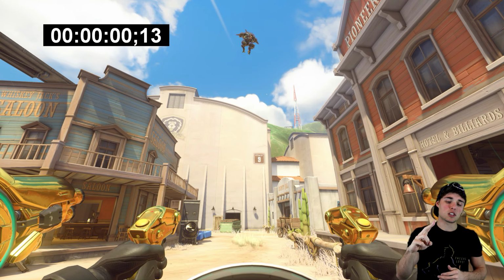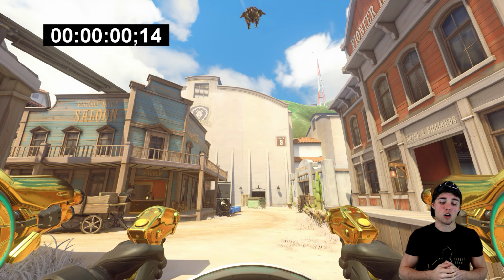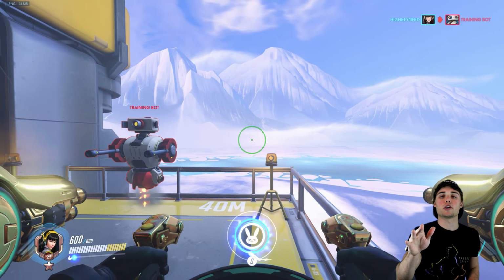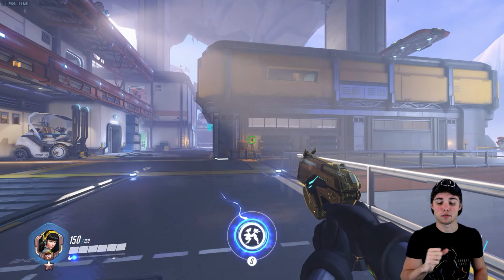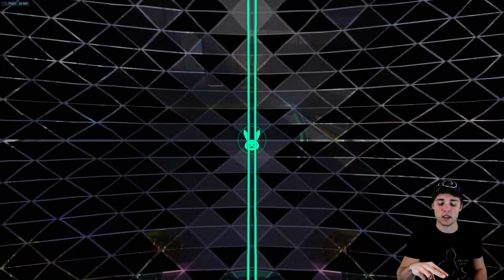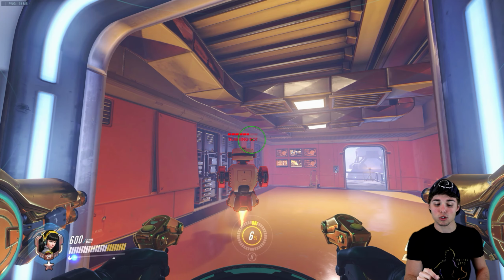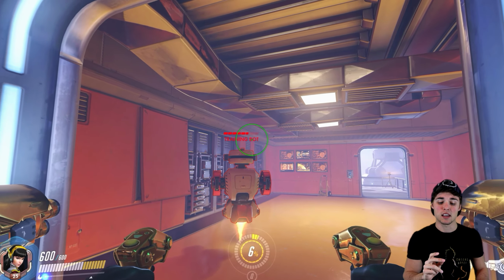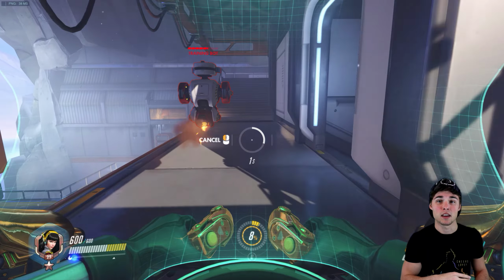Two Things You Didn't Know about D.Va (ft. Doorknob)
Did you already know both of these? Also, praise DoorKnob.
PS - I am working on the D.Va guides, promise. Also, ignore the titles during the falling part, just listen to my voice :).